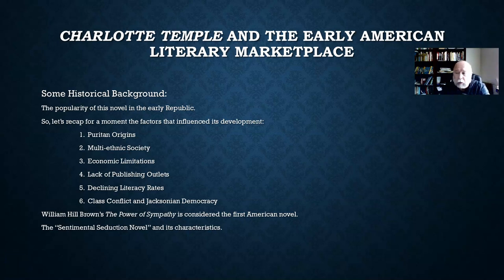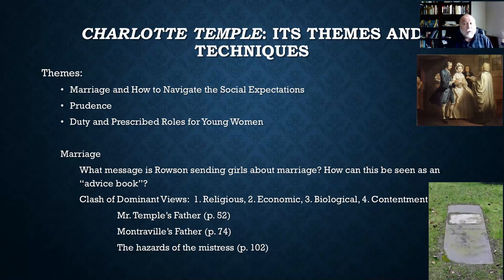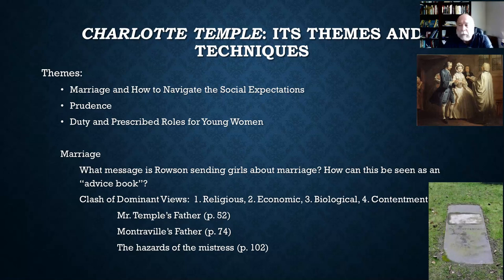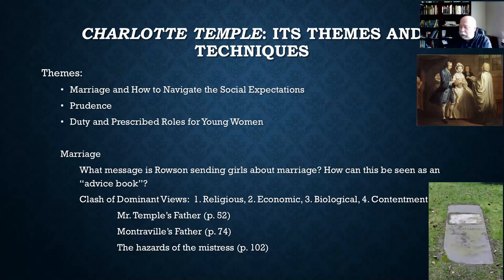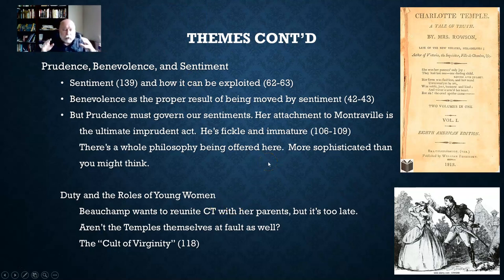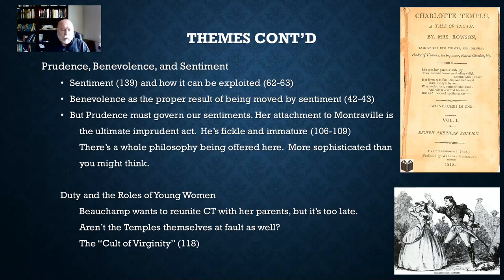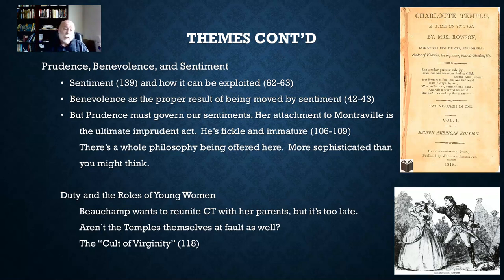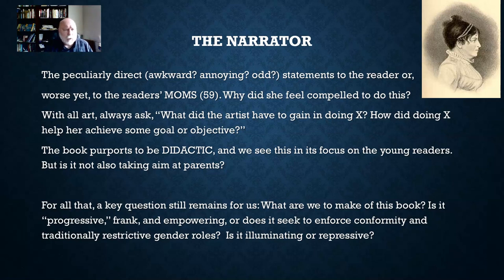Charlotte Temple Lecture FA21